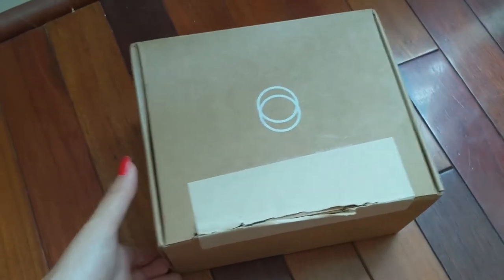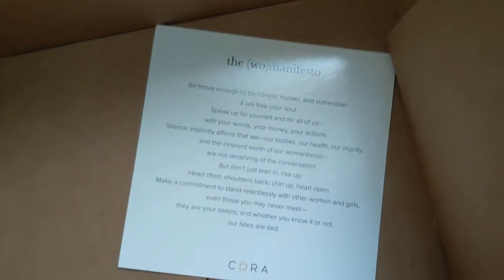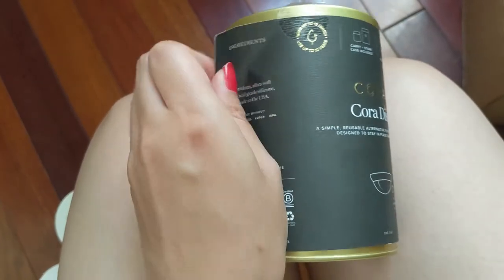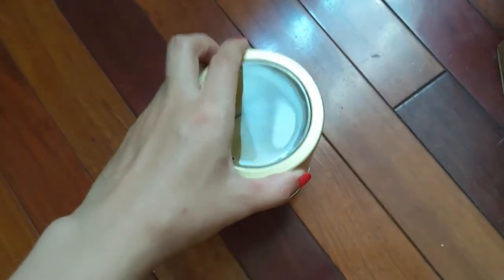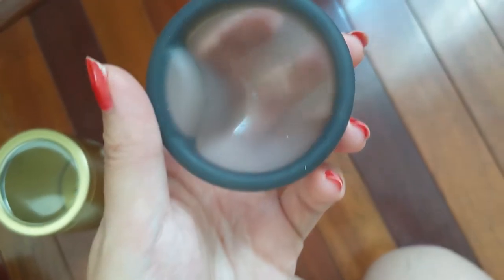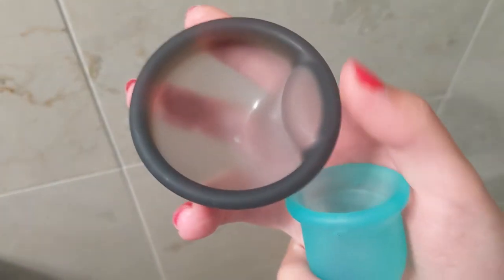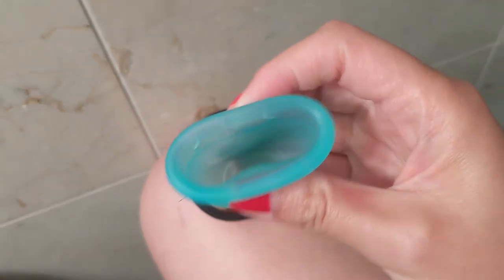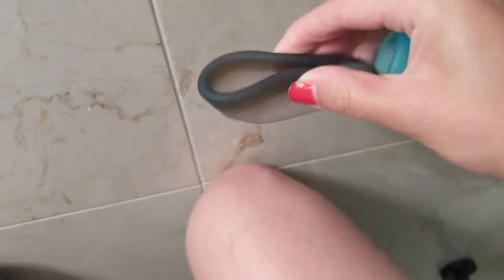I tried the Cora Menstrual Disc for a week! Here's how it went...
The Cora Disc is a new sustainable alternative to pads and tampons. The best part? Mess free period sex!

00:24 Unboxing
2:07 Daily Video Diary
10:09 Overview of the week
12:55 Final Thoughts
16:06 Disc vs cup comparison